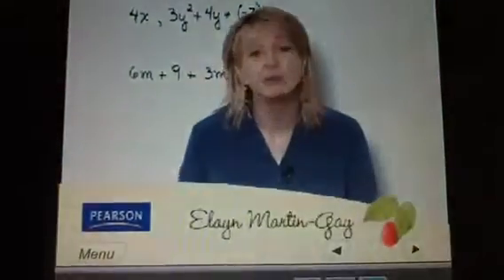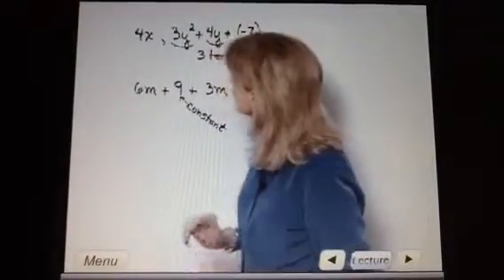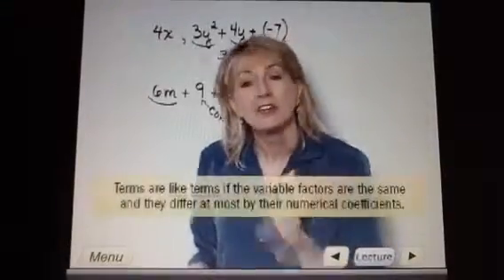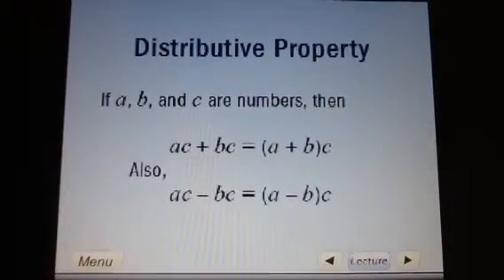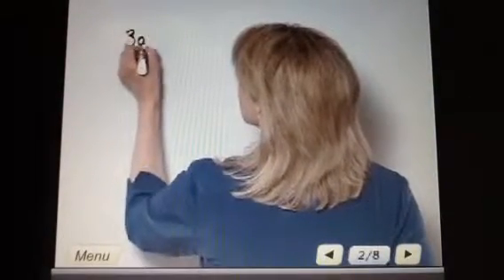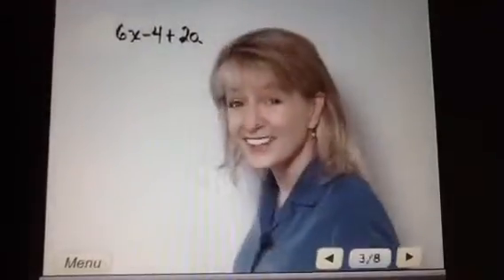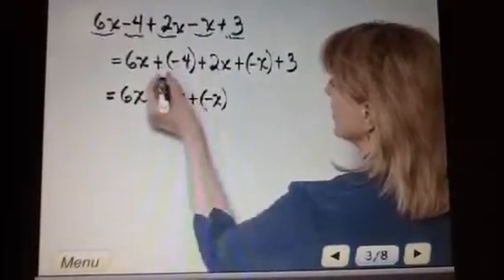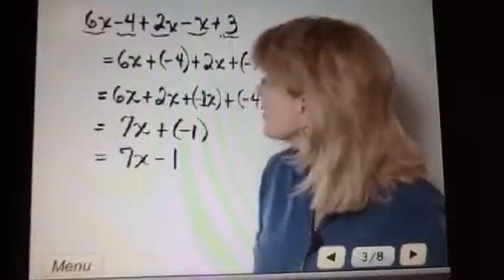How to simplify algebraic expressions